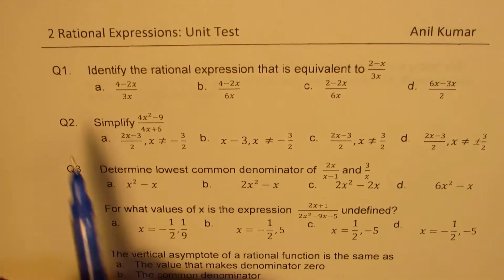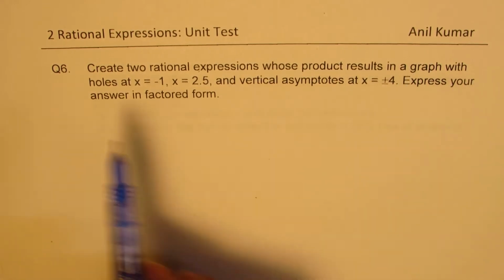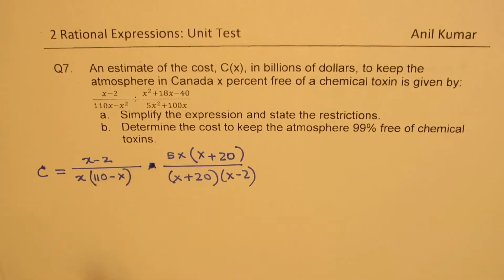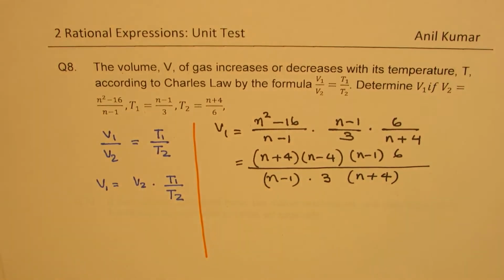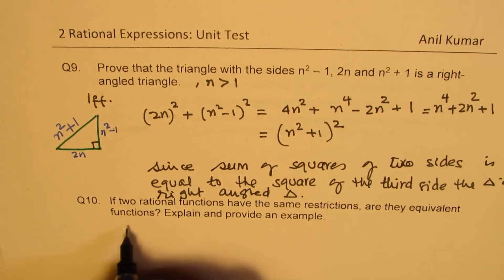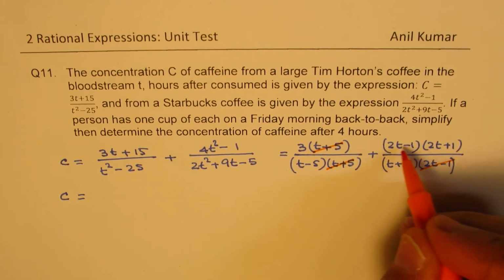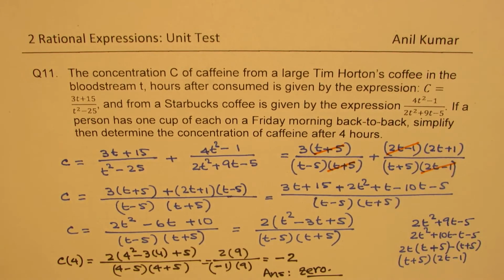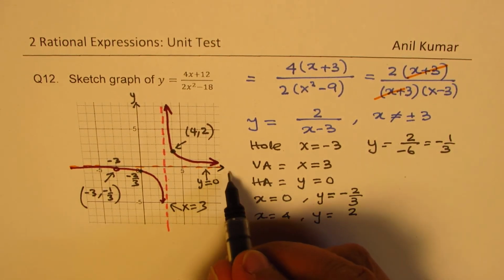Rational Expressions Unit 2 Test MCR3U